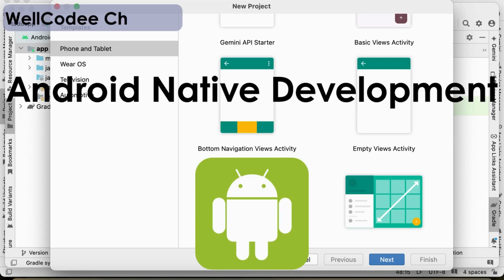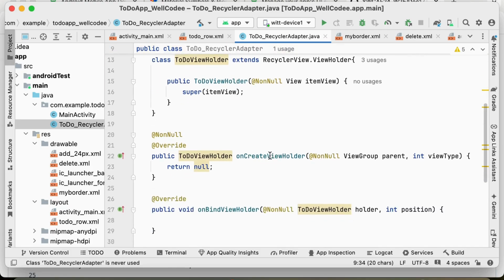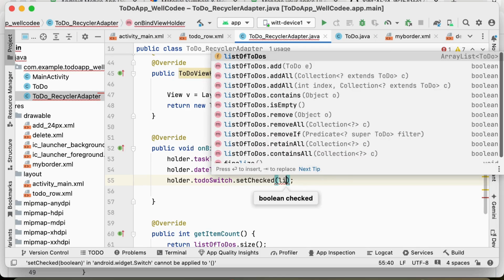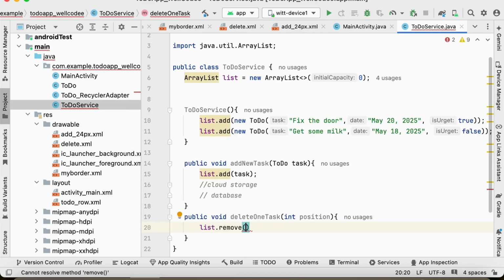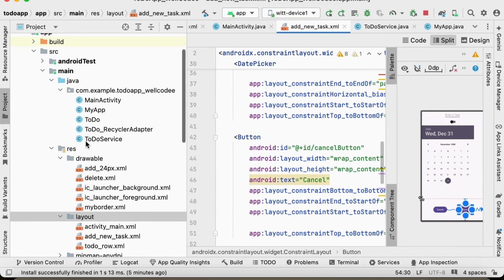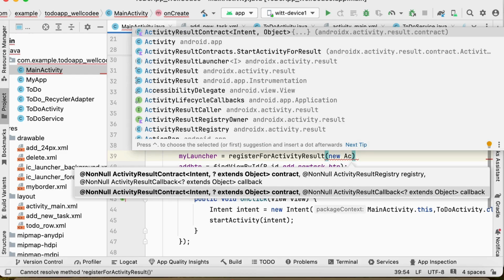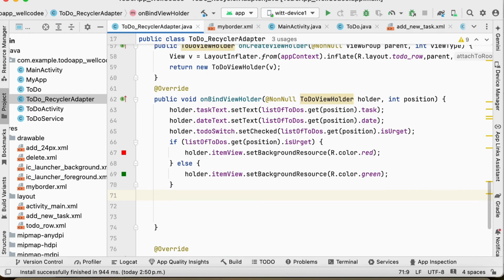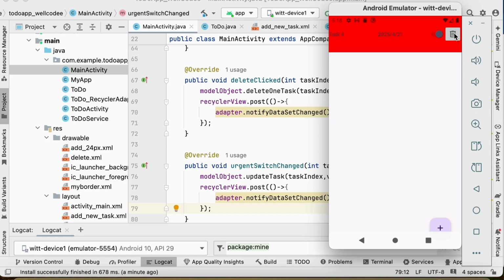Build a To-Do App in Android Using Java & XML | RecyclerView | Interfaces | Full Code | Debugging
Learn how to create a simple yet powerful To-Do app in Android using Java and XML!
This step-by-step tutorial is ideal for beginners looking to learn Android development. You'll learn how to create a clean UI using XML and write functional Java code to add, display, and manage tasks. The app adds new tasks (To-Dos) to an empty list of tasks, edits tasks by switching between urgent and non-urgent statuses, and deletes tasks.
What You'll Learn:
1. Creating and structuring an Android Studio project.
2. Creating layouts with XML
3. Adding Icons from Google Icons
4. Managing tasks with Java
5. Using RecyclerView and RecyclerView Adapter
6. Polishing the user interface
7. Debugging Syntax and Logical Errors
8. Developing Click-Listener Interfaces
9. Navigating between activities
10. Passing data between activities via Intents.